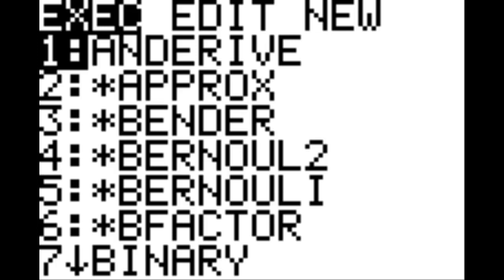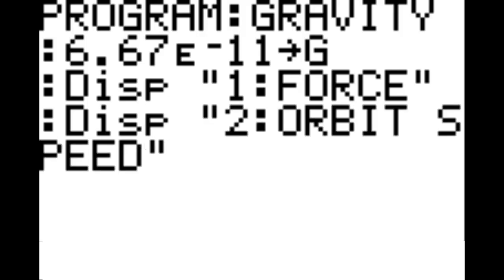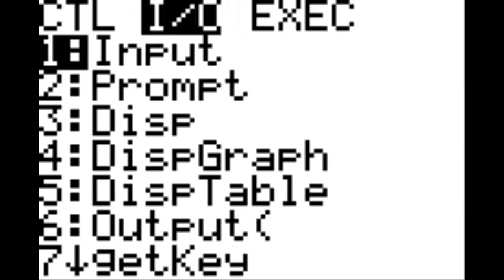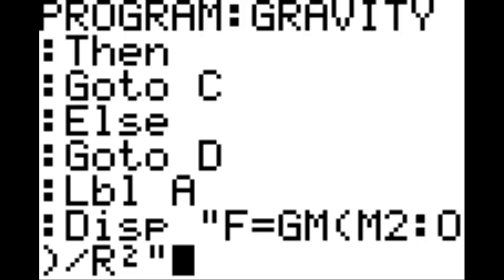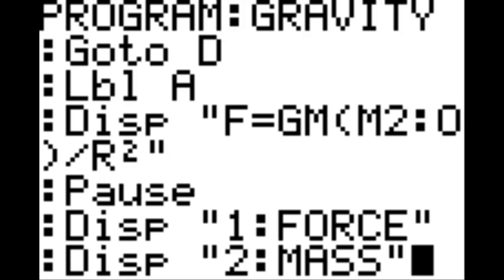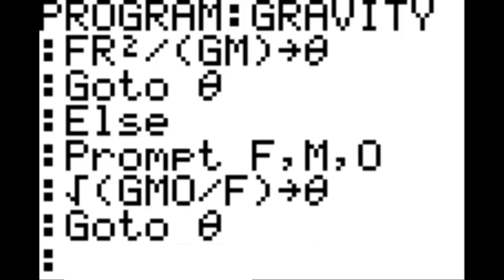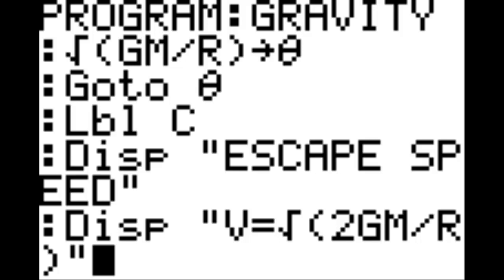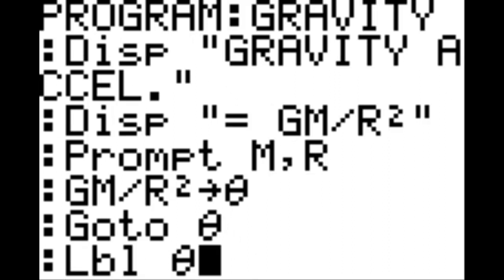Gravity: How to Program Your Calculator Ti-83/84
This program is designed to help you with most problems involving gravity. It can handle finding
the force of gravity,
the mass of any two objects in a gravitational system,
the distance between two gravitating objects' center of mass,
the orbital speed for a given body and distance, the escape speed for a given distance,
 and
the gravitational acceleration at a distance from a gravitating body.

If you have questions about the program, feel free to message me about it in the facebook group